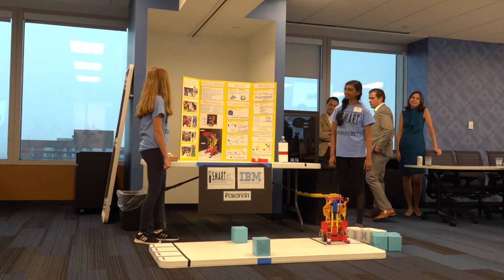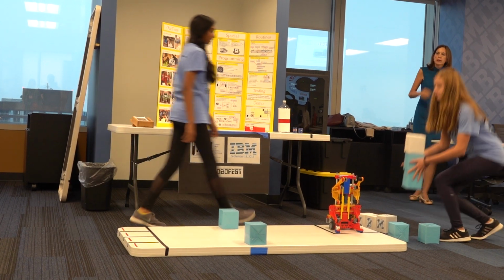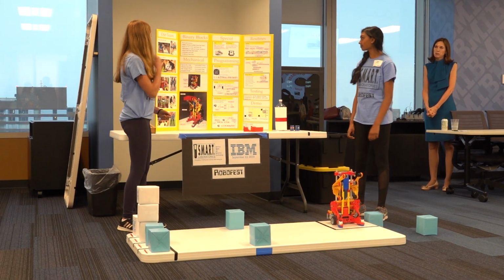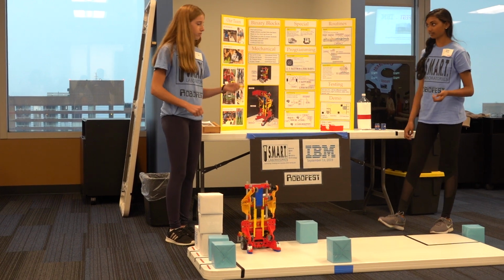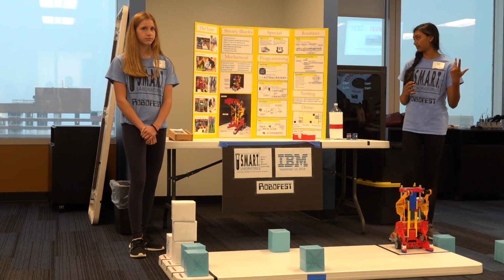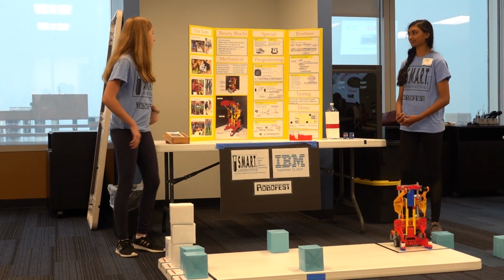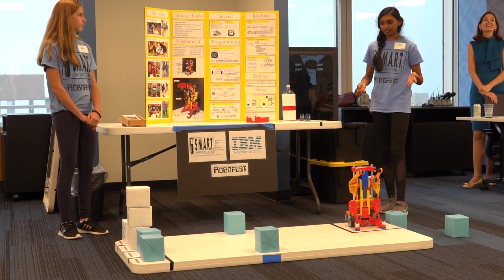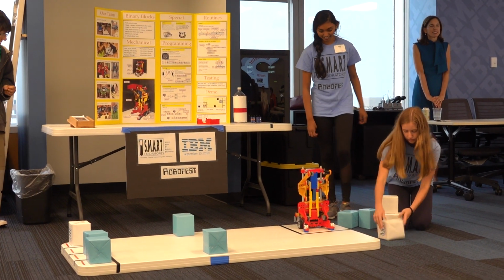IBM Detroit Grand Opening Robotics Presentation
SMART Labs presents at the grand opening of the new IBM facility in Detroit on September 13, 2019.  Shriya and Maria talk about the basics of Robofest, how they got started and explain the basics of driving: drive straight, turn, line follow and align.